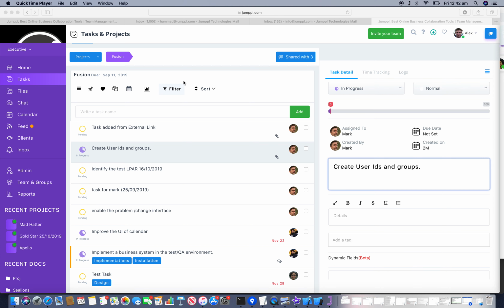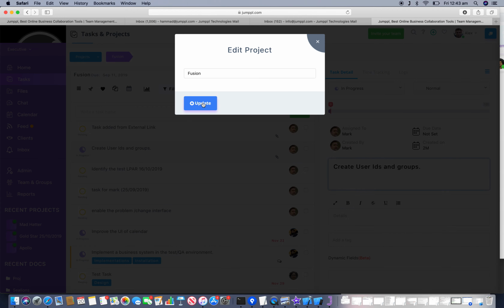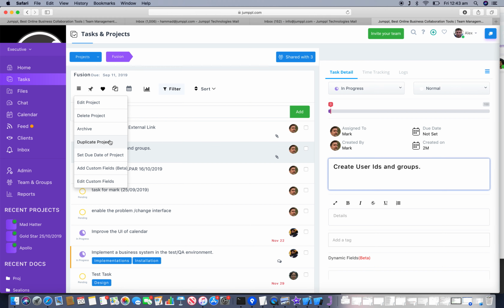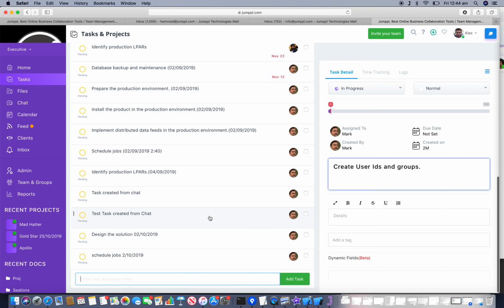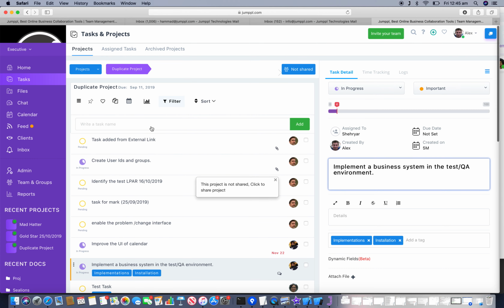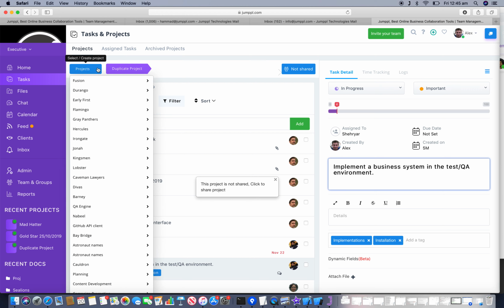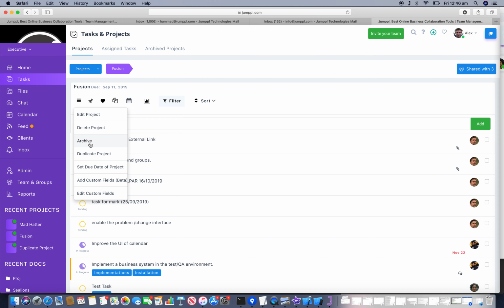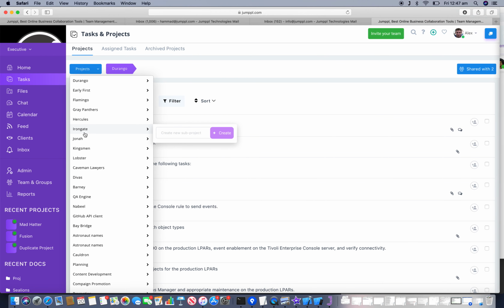Duplicating & Archiving a Project in Jumppl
Let's dive into how to make a duplicate of a Project as well as how to archive a project.

for signing up for free.